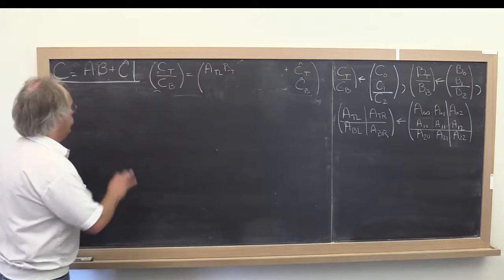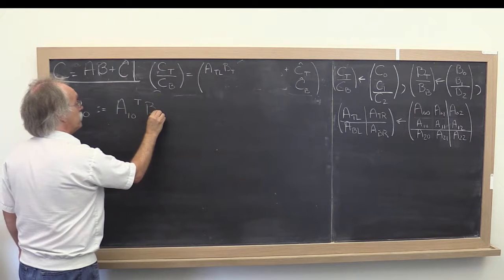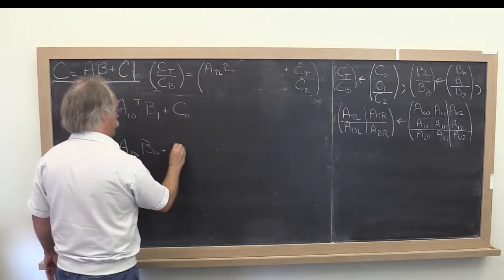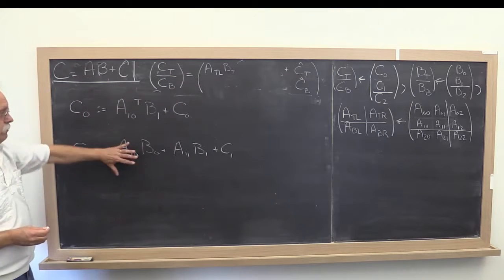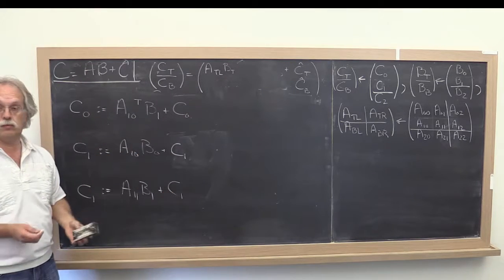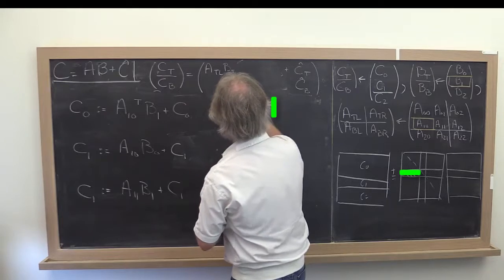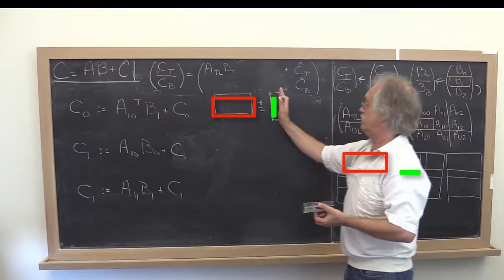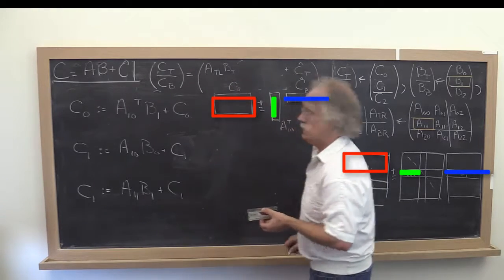5 4 3 Symmetric matrix matrix multiplication blocked Part 2